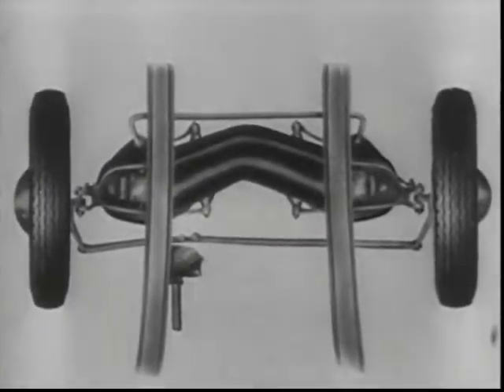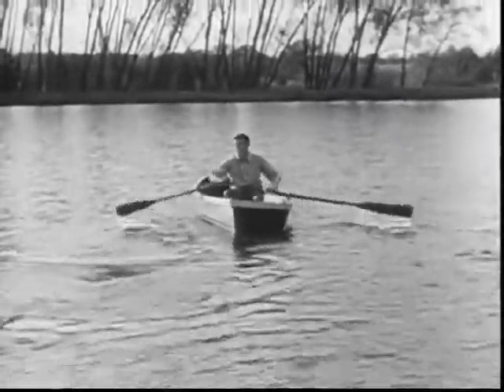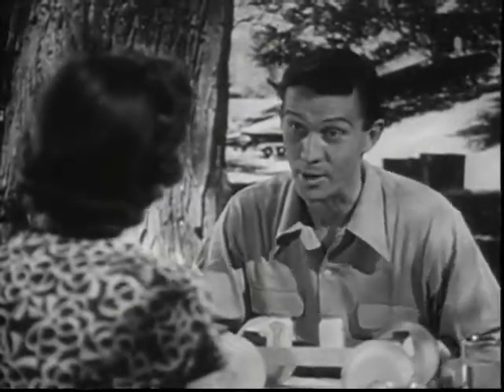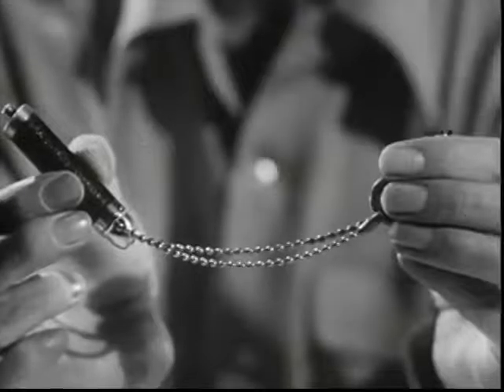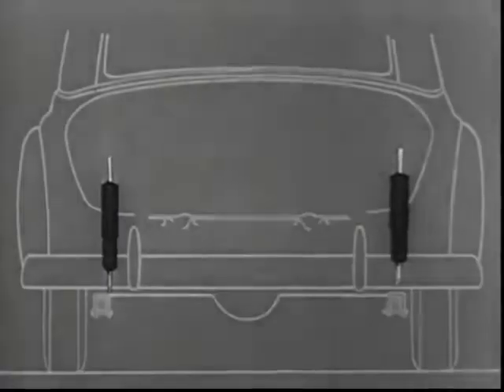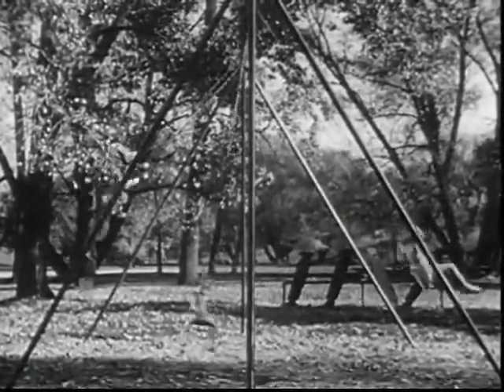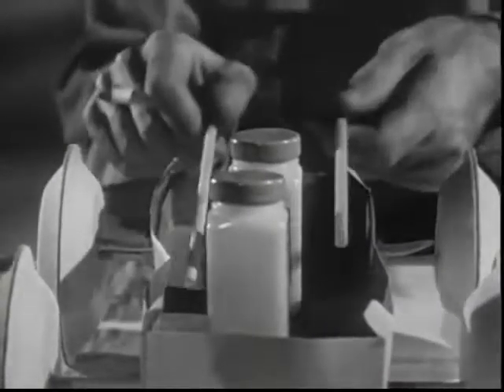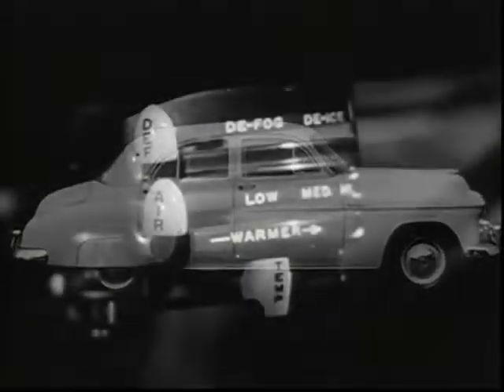As the Wheels Turn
A 1950 product placement promotional film produced by The Jam Handy Organization for Chevrolet.